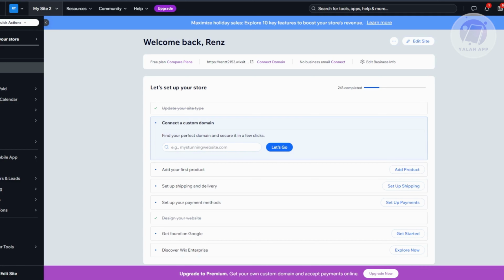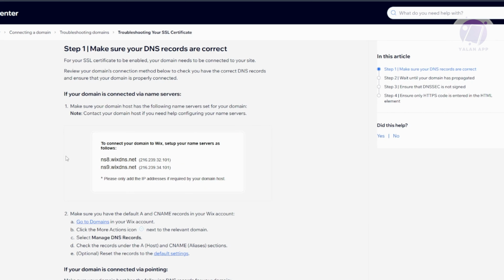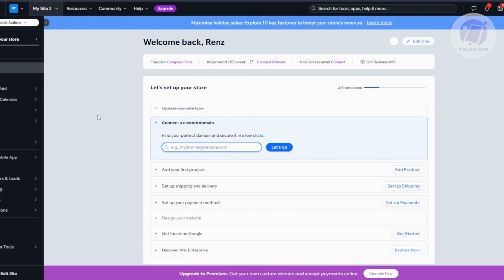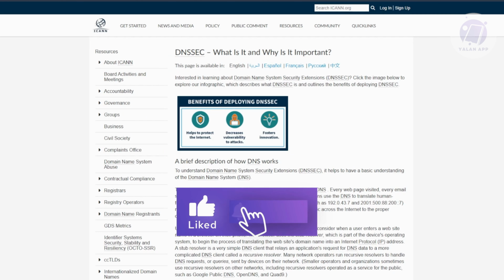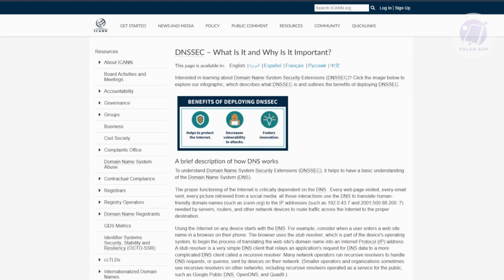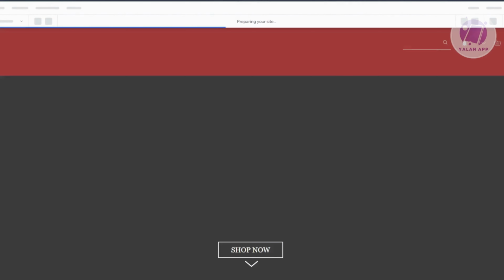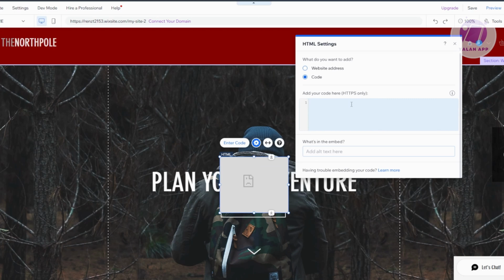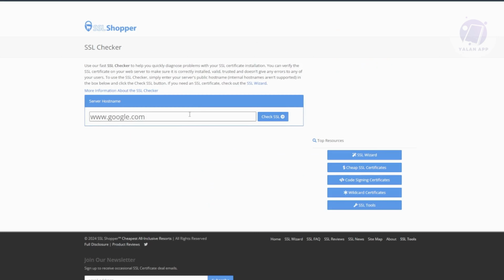How To Fix SSL Error On a WIX Website (2025)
If you want to be able to resolve SSL errors on your Wix website, then this video will be perfect for you!